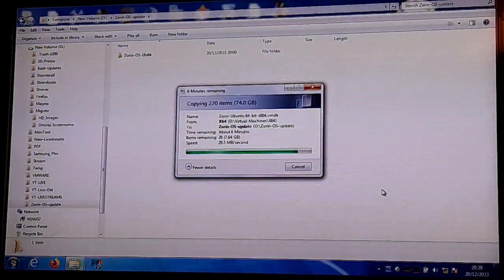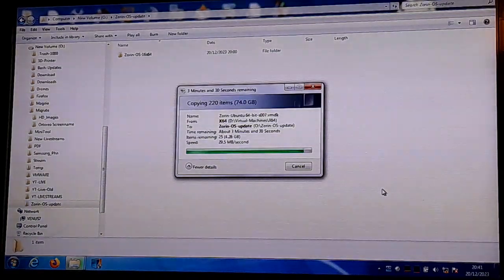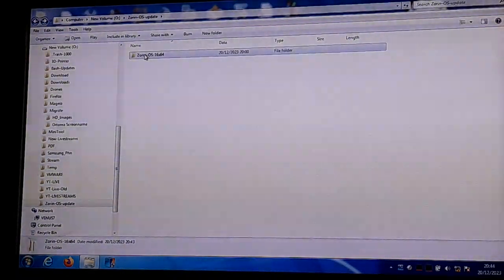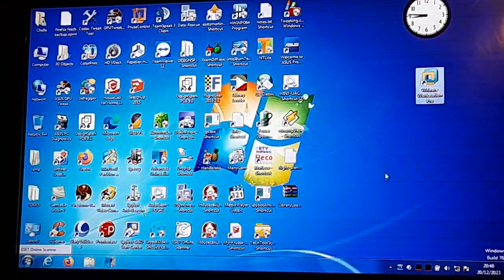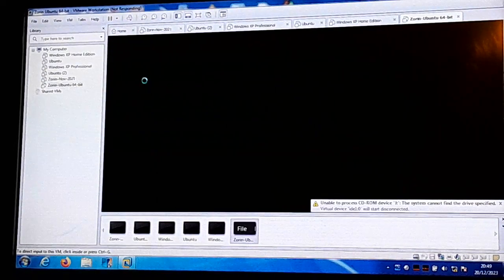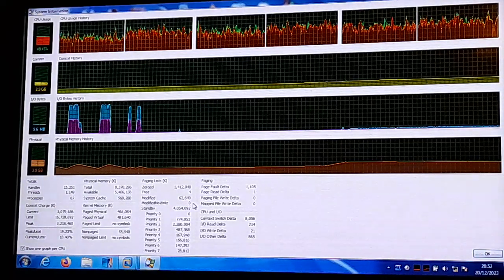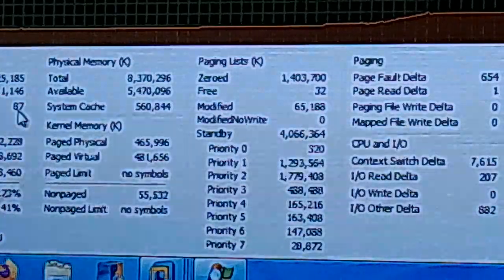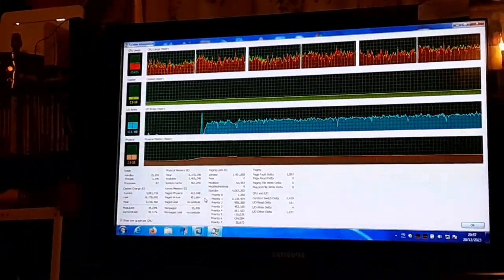XP VS WIN7 encoding on virtual machine!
What is the difference in processing power with the same virtual machine but trans-posed to complete its task on Windows 7? Their does appear to be improvement.